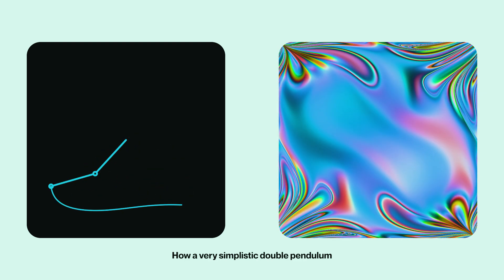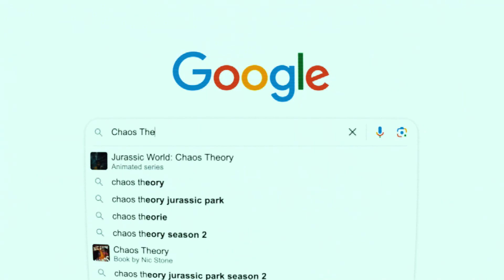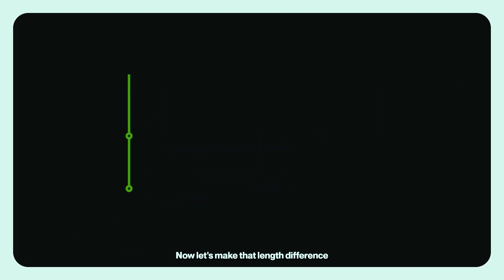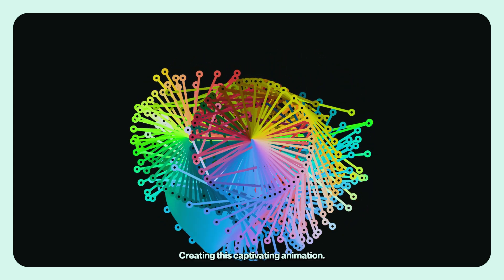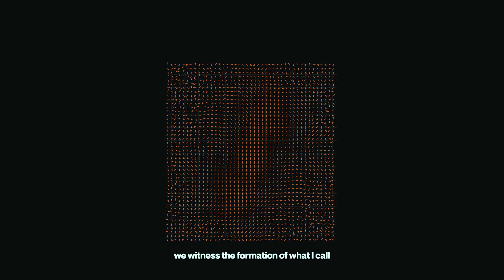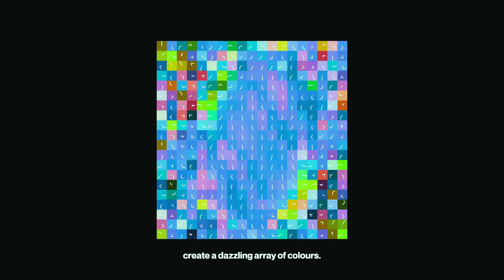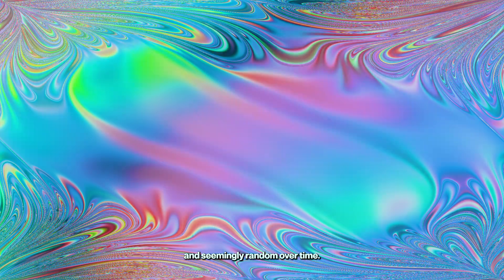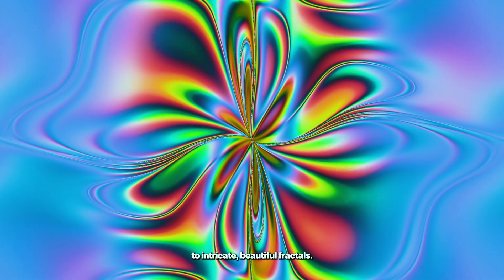The Chaotic Beauty of the Double Pendulum Fractal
The Double Pendulum Fractal & It's Chaotic Beauty

Dive into the mesmerizing world of chaotic systems with "The Double Pendulum Fractal." This video explores the double pendulum, a fascinating example of chaos theory where small differences in initial conditions lead to dramatically different outcomes.

Motions in chaotic behavor is based on nonlinearity of the mechnical systems. However, chaos is not a random motion. As you have seen, the motion can be described with a specific nested structure, which is called fractal.

While the chaotic behavior of the double pendulum is well-known, its fractal nature based on initial conditions remains a relatively uncharted territory.

Using advanced numerical simulations, we reveal the intricate fractal patterns that emerge over long timescales in the double pendulum's time evolution. You'll discover how energetics shape the gross structure of these fractals, exhibiting quasi-self-similar properties reminiscent of classic fractals like the Mandelbrot and Julia sets.

Let's unravel the dynamic pendulum's secrets and the beautiful, chaotic fractals hidden within. Whether you're intrigued by the butterfly effect, dynamic pendulums, or the satisfying gradients of periodic motion, this video is a simple explenation through the double pendulum chaos and the stunning fractal landscapes it creates.